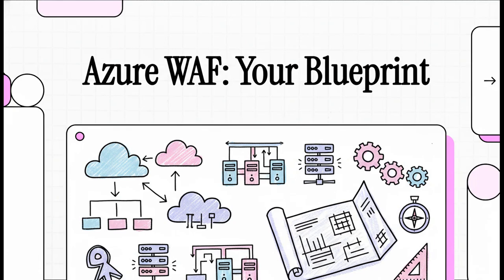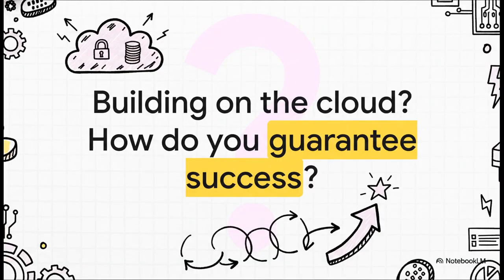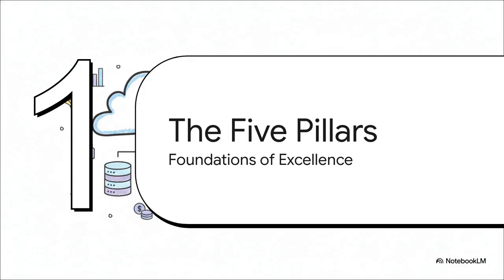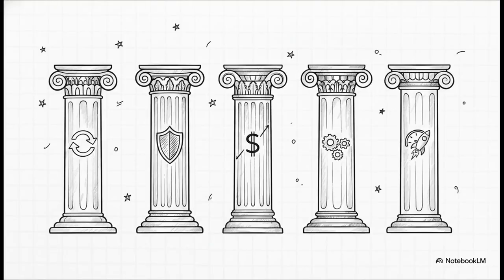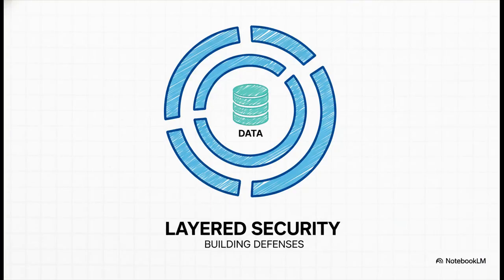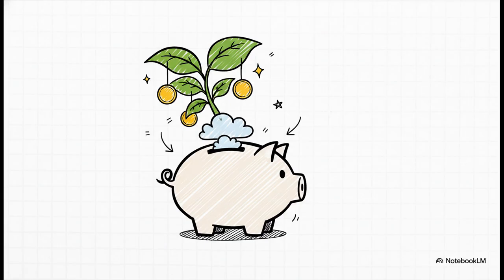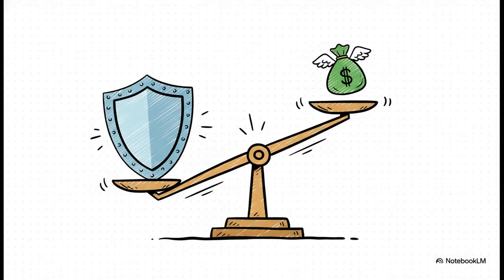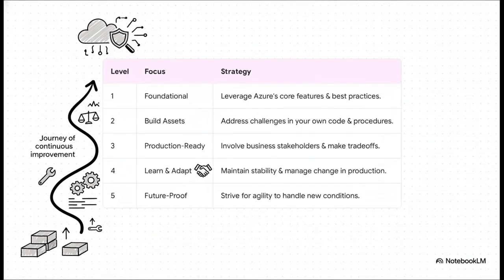Azure WAF Your Blueprint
🚀 **Master the Clouds: The Ultimate Guide to the Azure Well-Architected Framework!** ☁️✨

Are you ready to transform your Azure workloads from "just okay" to **architectural masterpieces**? Whether you are a solo developer, a scrappy startup, or a massive enterprise, the **Azure Well-Architected Framework (WAF)** is your secret weapon for success! 🛠️💎

In this video, we break down how to use the framework to build workloads that aren't just functional, but are **resilient, secure, and cost-effective**. We’re diving deep into the five pillars of excellence that every cloud pro needs to know:

🔹 **Reliability** – Keep those systems running and recoverable 🔄
🔹 **Security** – Protect your data like a vault 🔒
🔹 **Cost Optimisation** – Get the best ROI without breaking the bank 💰
🔹 **Operational Excellence** – Support responsible development and ops ⚙️
🔹 **Performance Efficiency** – Smash your goals within acceptable timeframes ⚡

*   **The 5 Pillars:** The foundation of every great design.
*   **Tradeoffs & Risks:** Learn why choosing one pillar might mean compromising on another—and how to handle it like a pro! ⚖️
*   **The Maturity Model:** From establishing a solid foundation to future-proofing with agility, follow the 5-level journey to cloud perfection.
*   **Actionable Tools:** We explore Design Review Checklists, Cloud Design Patterns, and the **free** Azure Well-Architected Review assessment tool.

Don't let "analysis paralysis" stop you. Whether you’re an architect, operator, or business stakeholder, this framework provides the technical and actionable guidance you need to move a step closer to optimal design.

**Ready to score your workload?** Check out the Microsoft Azure Well-Architected Review to evaluate your design choices and identify areas for enhancement!

**Source:**
Information provided is based on the official Microsoft Learn documentation: *"How to use the Azure Well-Architected Framework documentation"*, last updated 14 July 2025.

**Analogy for the Road:** Think of the Well-Architected Framework like a **high-performance race car's pit crew**; it doesn't just make sure the car starts, it fine-tunes the engine (Performance), secures the driver (Security), manages the fuel (Cost), ensures the car finishes the race (Reliability), and keeps the whole team working in sync (Operational Excellence).